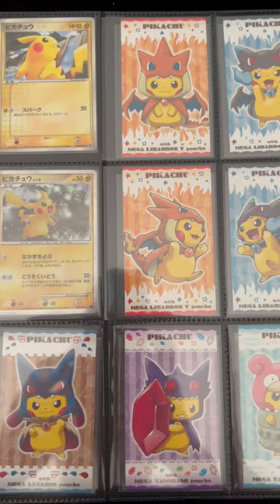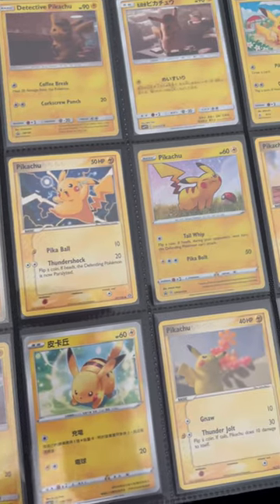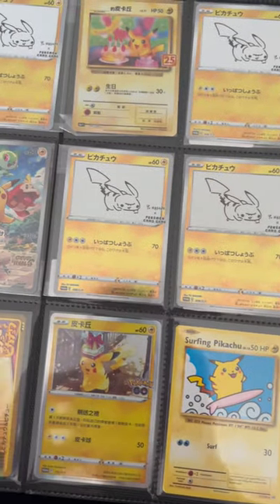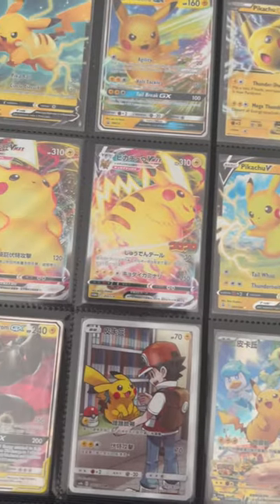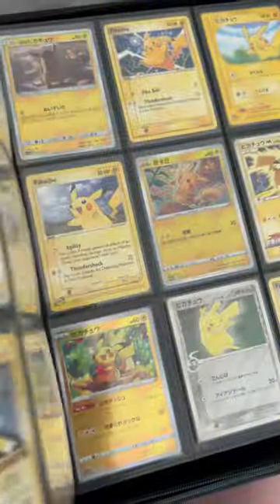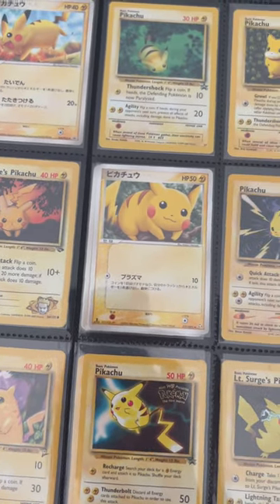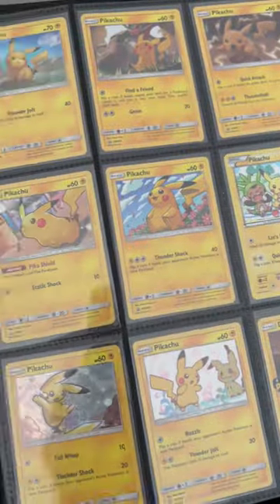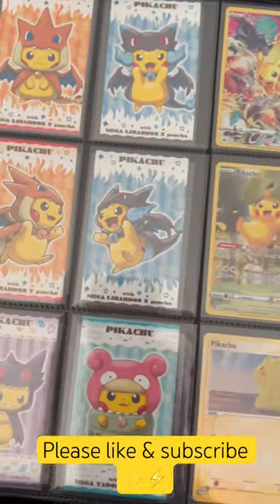Rare Pikachu card collection Binder inspiration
My favourite Pokemon to collect is Pikachu which is a fictional species in the Pokémon media franchise. Designed by Atsuko Nishida and Ken Sugimori, Pikachu first appeared in the 1996 Japanese video games Pokémon Red and Green created by Game Freak and Nintendo, which were released outside of Japan in 1998 as Pokémon Red and Blue.

thanks for the subscribers, hope to continue to learn and grow with the Pokemon community!

【ポケカ】新カード情報
新弾
フラゲ
ポケモンカード
ポケカ
ランキング